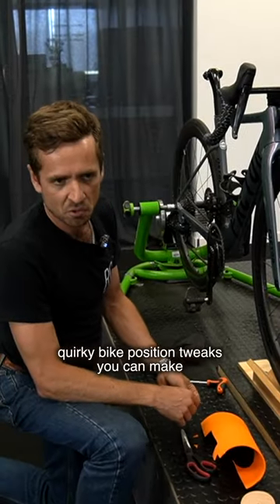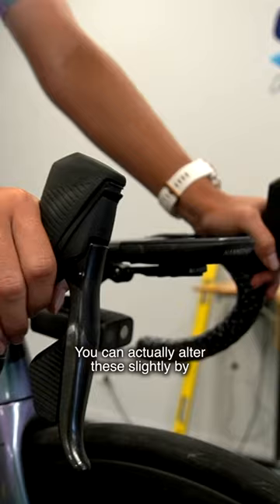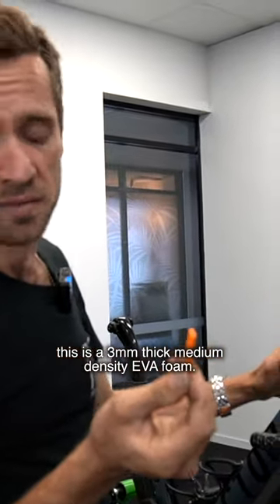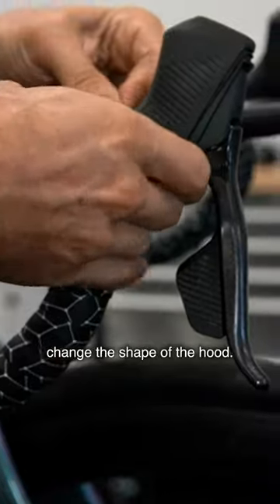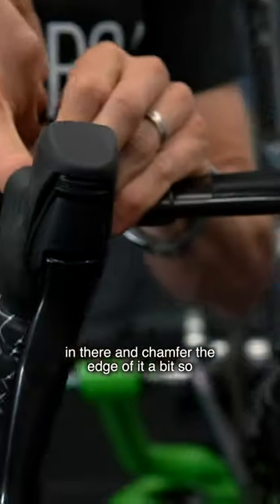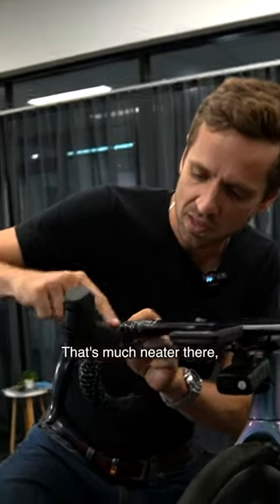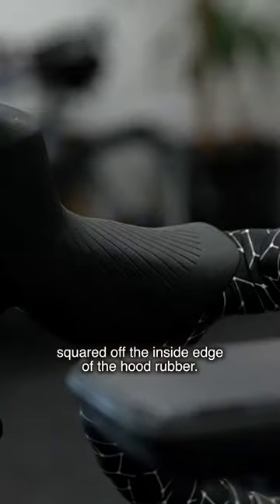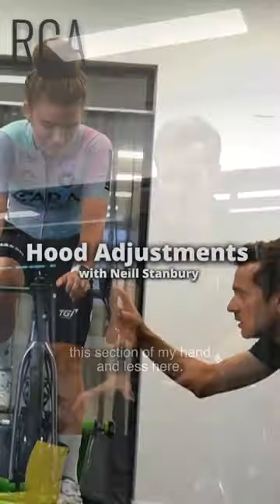Hood Adjustments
A common occurrence riders have with these new hood designs are hot spots on their hands, leading to hand numbness. Expert Bike Fitter Neill Stanbury recently gave ARA Skip Capital rider Alisha Wells a bike fit and this was indeed the case. Using some precisely placed foam you can alter the hood feel and comfort substantially, creating a more comfortable hood.

Full RCA Video available on our YouTube Channel.